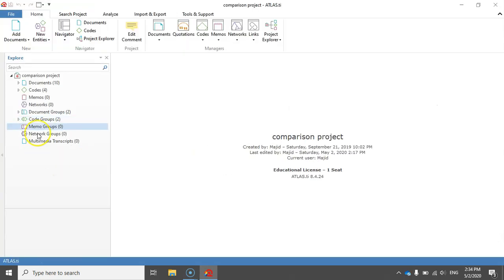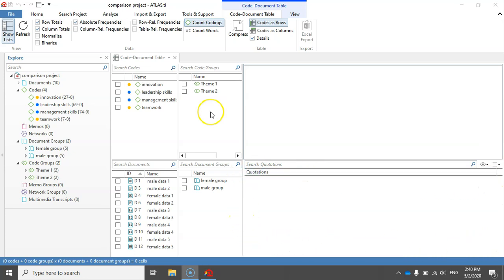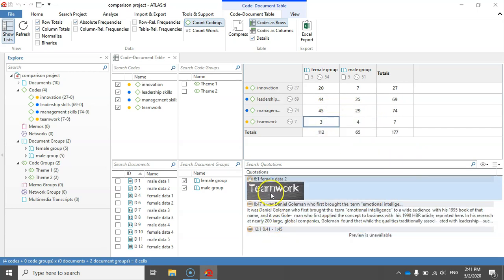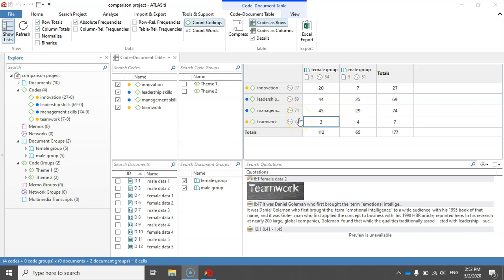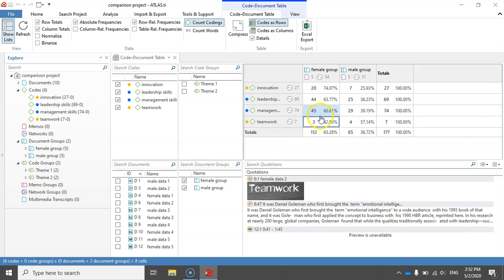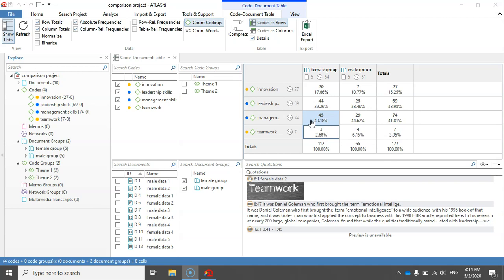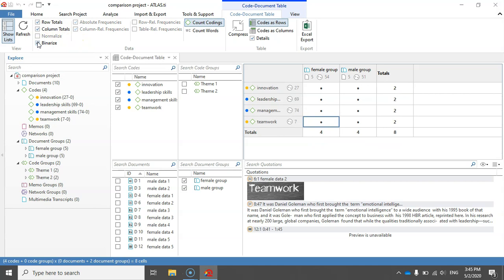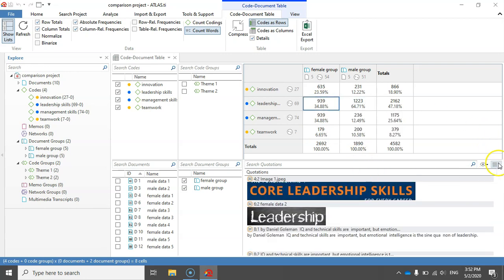#36 Working with code document table in ATLAS.ti for comparison analysis